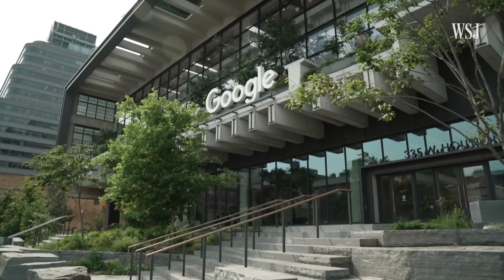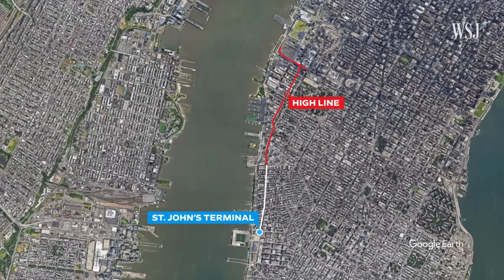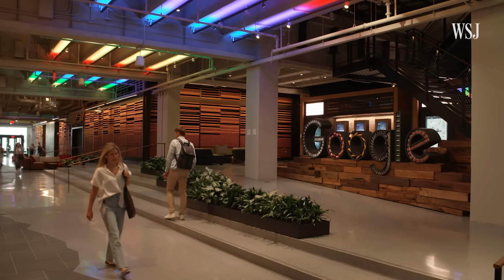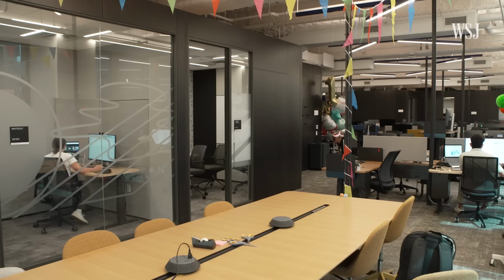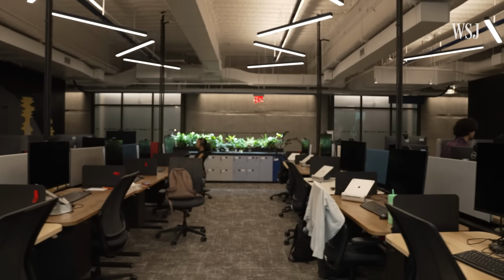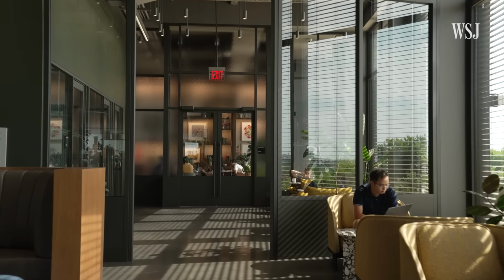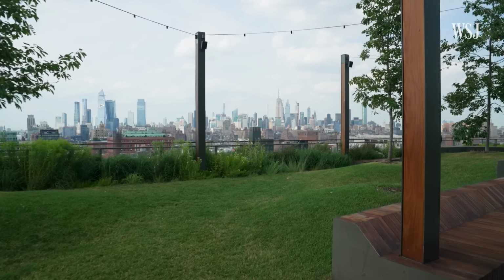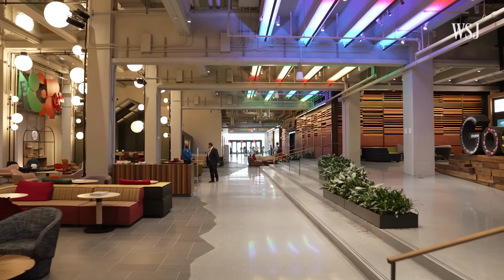Inside Google’s $2.1B Office in a Transformed Freight Terminal | WSJ Open Office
Google’s newest office in Manhattan is actually almost a hundred years old. It was built inside of and on top of an old rail terminal. Unlike its Silicon Valley headquarters filled with ping pong tables and nap pods, the tech company’s new office is designed to reflect its new culture—one focused on flexible ways to work.

WSJ took a tour of Google’s St. Johns Terminal in New York City to see what the new integrated workspace looks like.

Chapters:
0:00 Google’s new office
0:47 Exterior and lobby
2:38 Space to meet clients
3:41 Neighborhoods
5:22 Shared workspaces and terraces

Open Office
Offices are as unique as the companies they house. This WSJ series takes viewers inside standout spaces to show the amenities–and quirks–that separate them from the rest, as designers and company executives explain the reason behind it all.